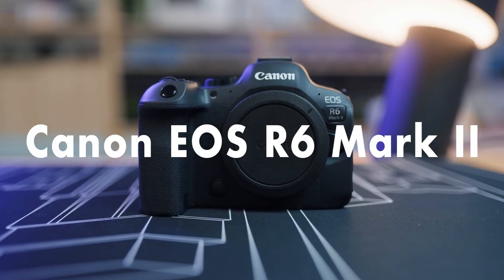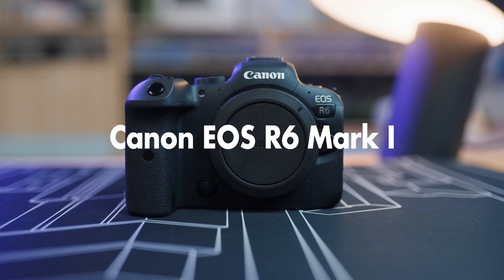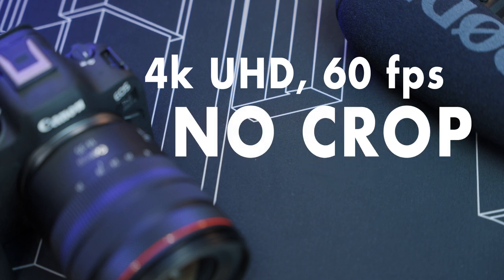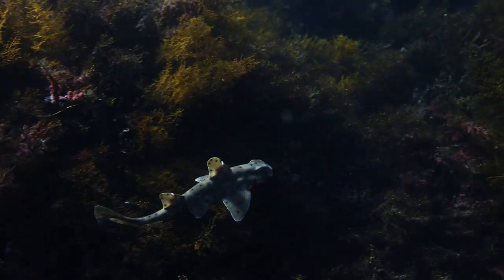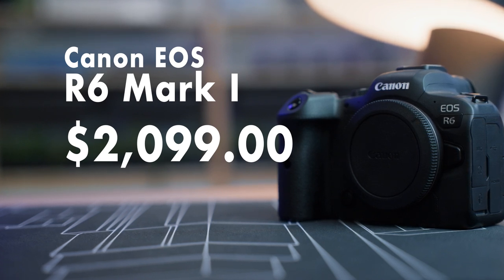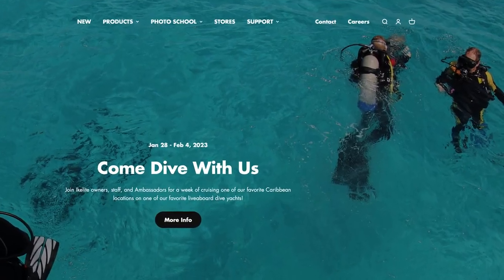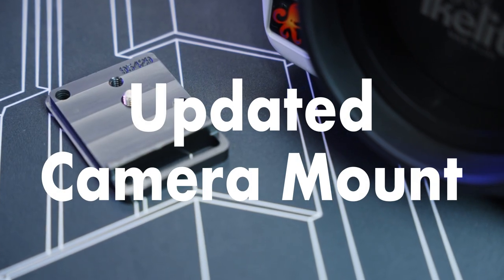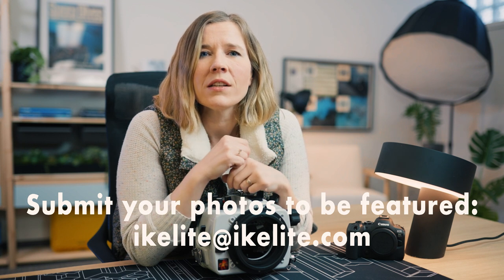Canon EOS R6 Mark II Underwater // Using it in the Canon R6 Housing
We have really enjoyed shooting video and photos underwater with the original Canon EOS R6 Mark I full frame mirrorless camera and we're excited for the updates that have been applied to the new Canon EOS R6 Mark II.

With the 2022 release, Canon has boosted the camera's resolution, autofocus (AF) tracking system, and burst shooting capabilities in ways that are very important to the underwater photographer and videographer. We go through the specs as they relate to underwater imaging

There are some important changes to the camera body which have important implications for the underwater housing. Keep watching to the end of the video where we explain exactly how the new EOS R6 Mark II camera can be used in the original housing designed for the EOS R6 Mark I.

200DL Underwater Housing for Canon EOS R6 Mark I and Canon EOS R6 Mark II:

Jean Rydberg, daughter of Ike Brigham, became President & CEO of Ikelite in 2006. Jean fully embraces the need to travel outside of her hometown of Indianapolis to experience good diving. She believes that any camera is capable of amazing results in the right hands, and anyone can become a great photographer given the right advice.